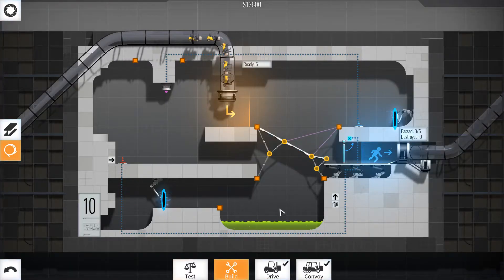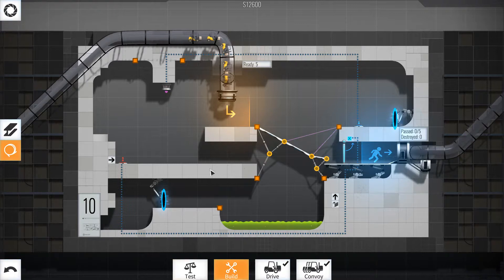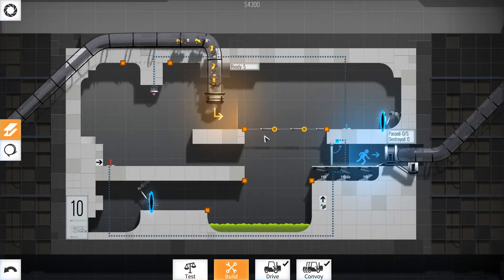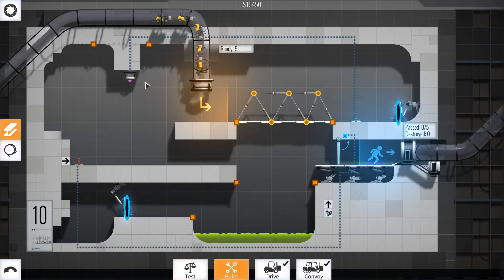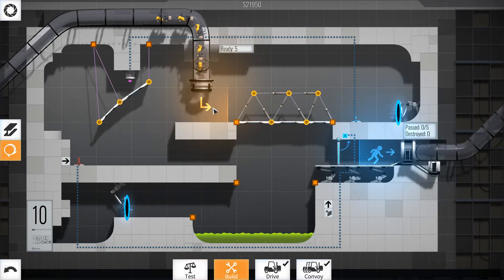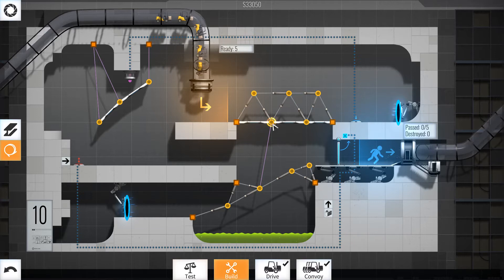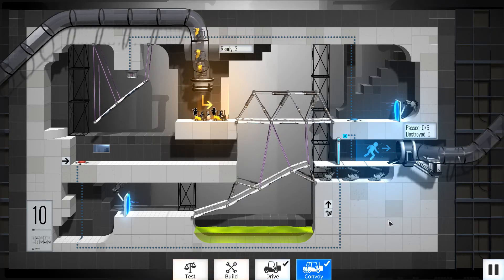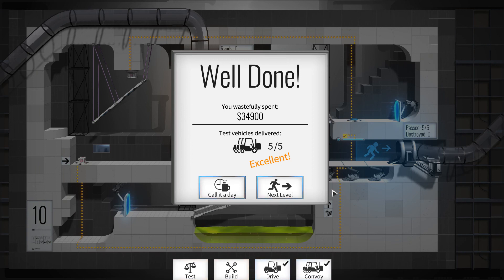Bridge Constructor Portal Level 10